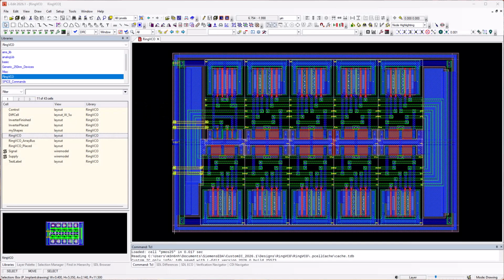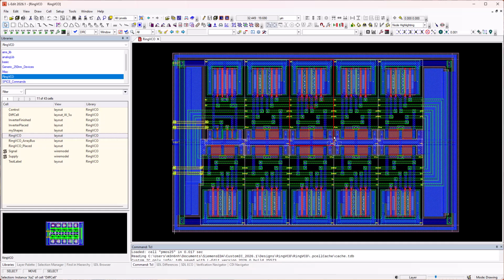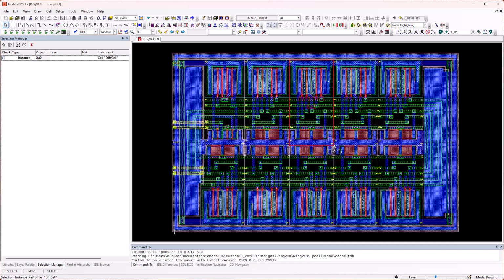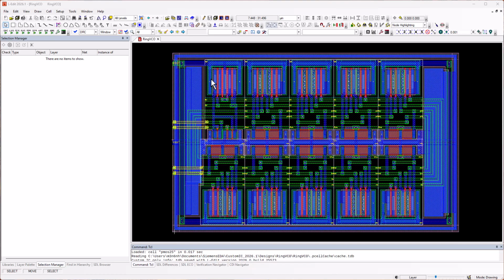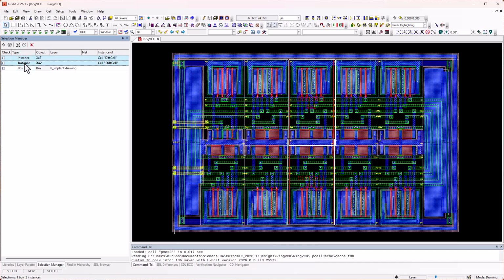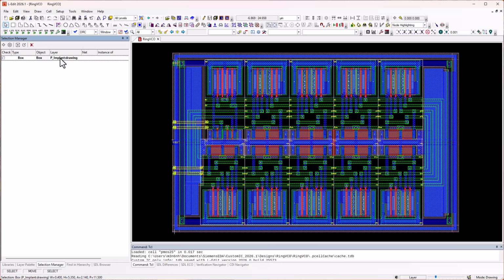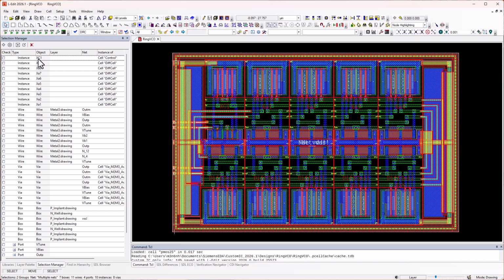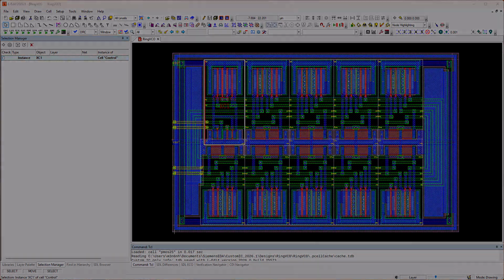Selection cycling in L-Edit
In this video, learn how selection cycling works in L-Edit when multiple objects overlap.

The tutorial explains how L-Edit determines which object gets selected first based on the nearest object edge to your click point, regardless of whether the object is a box, wire, instance, or via. You’ll also see how repeated right-clicking without moving the mouse cycles through all selectable objects under the cursor.

If you work with complex layouts in L-Edit, this walkthrough will help you select the exact object you need more efficiently.